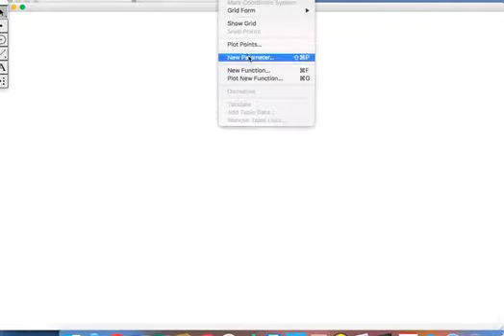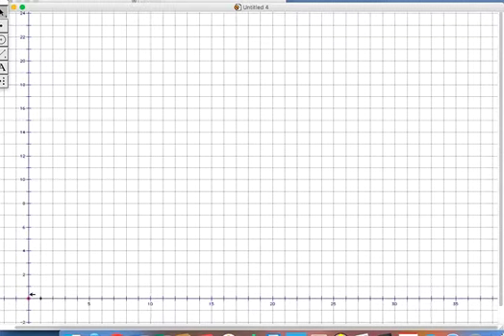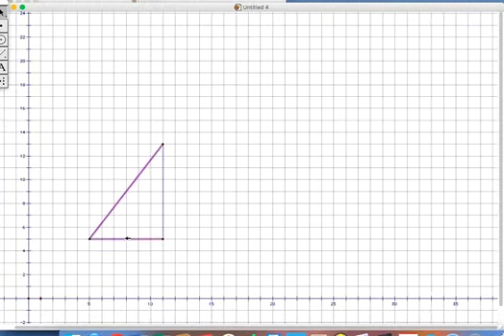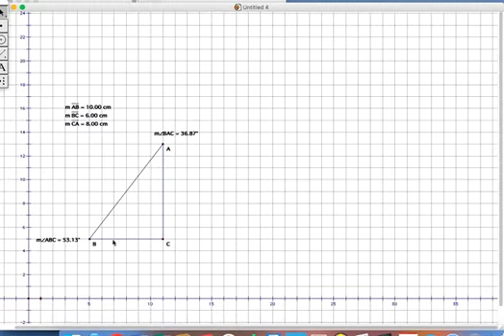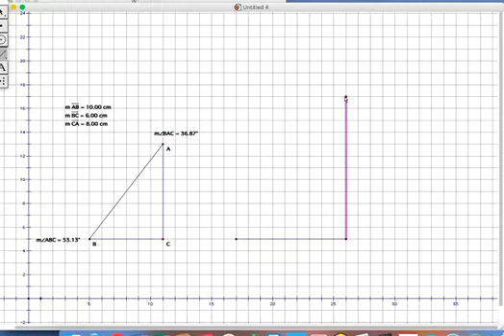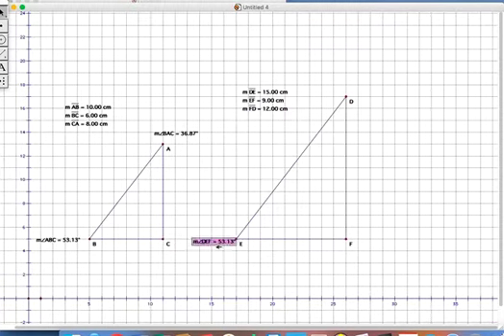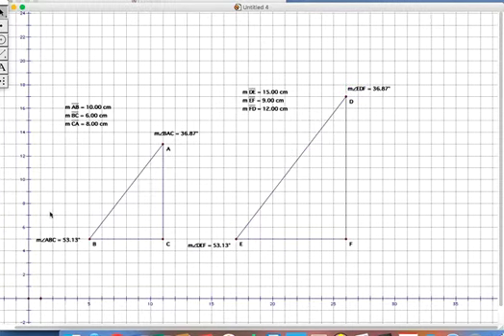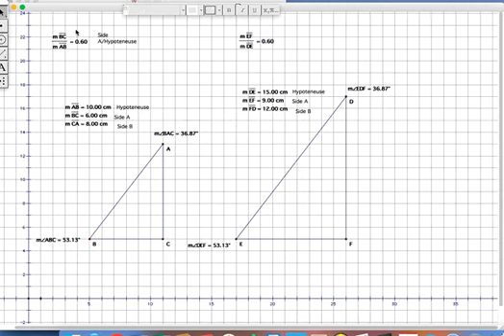Creating Right Triangles in GSP to Discover Trigonometric Ratios